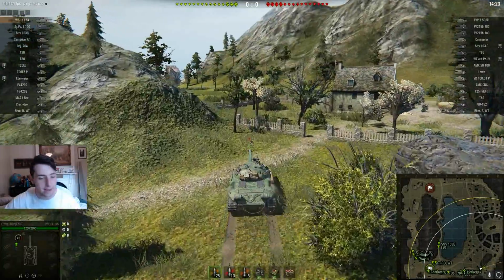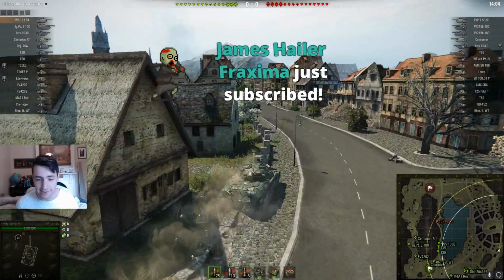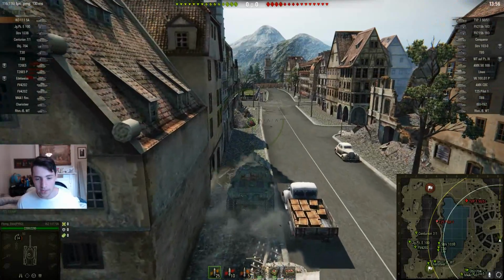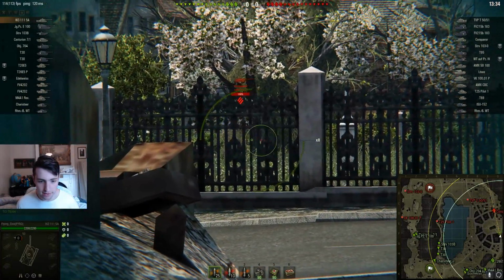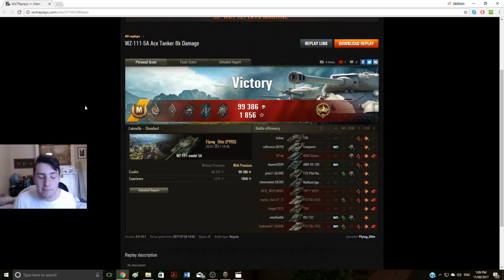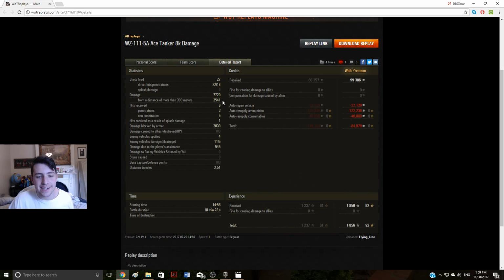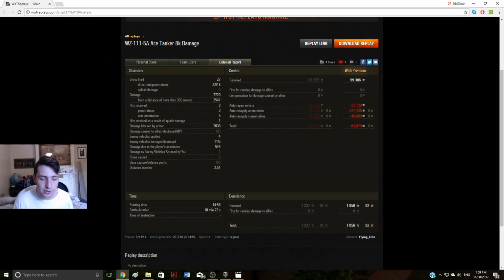Subscriber of the Week - Flying_Elite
G'day guys! Today is Subscriber of The Week, my first episode of it! Everyweek I will showcase a new subscriber - so if you want to join in, head

If you do like this video, leave a thumbs up :)